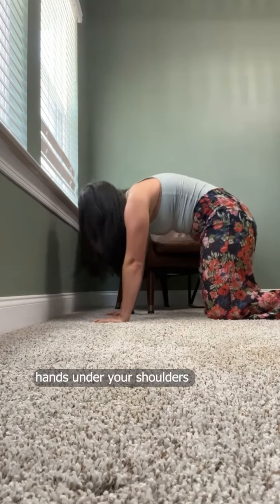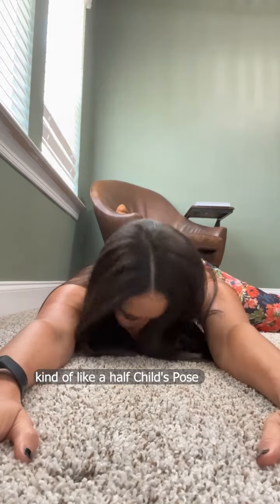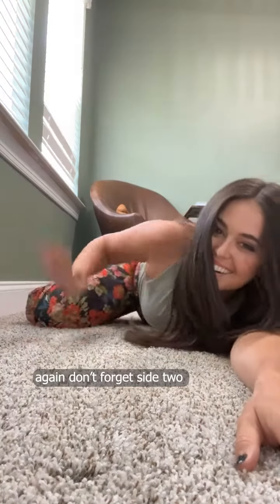Stretches to relieve gas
Feeling gassy?

Give these a try then comment how it felt for you or what you changed to work even better for your body!

Connect with Erin & the Gutivate team:
IG: @erinjudge.rd or @gutivate

Join The GUT Community: The Facebook group for those with IBS and digestive health conditions to connect, encourage one another, and dive deeper into the topics we cover on The Gut Show.

Start taking control of your IBS with the MASTER Method Foundations Course

Track your symptoms & understand your body better My Gut Journal is a 90 day gut tracker to build awareness in your mind & body.